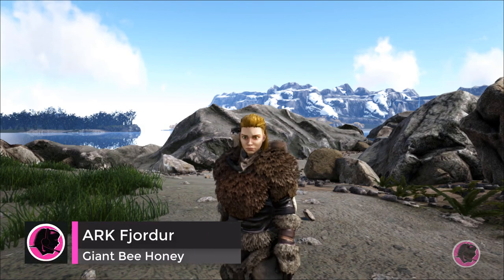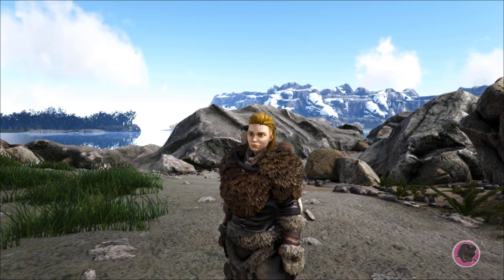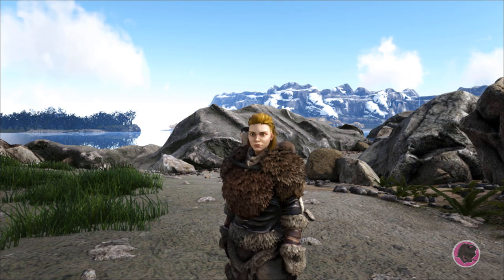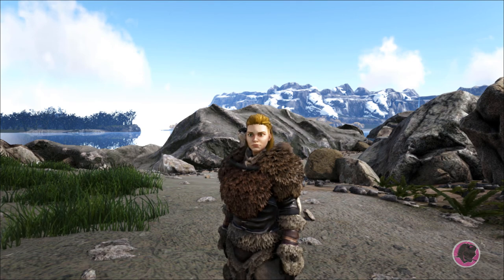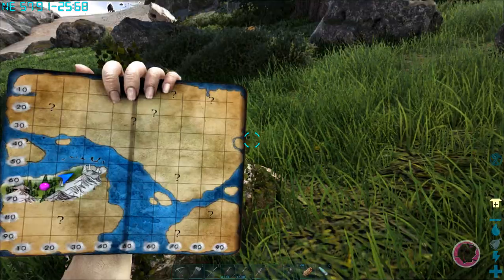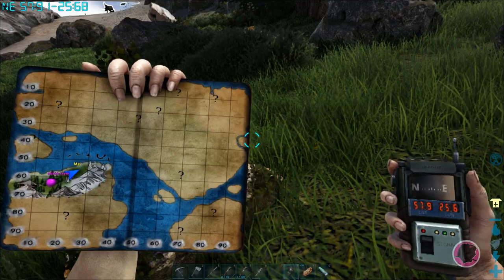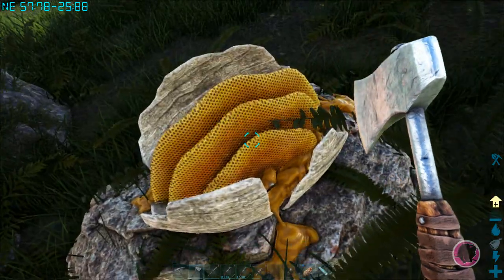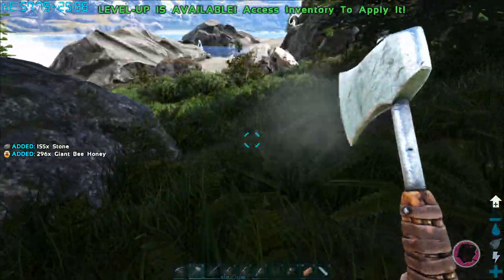Easy Giant Bee Honey! ARK Fjordur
Beginner Giant Bee Honey!

In case you didn't know, I also write fiction!

Legionnaires (Scifi with Romance) up to Chapter 17
Wilder Than Fire (mecha romance with lots of smut) First Book Complete

Where to read my first book Legionnaires - Throwing a wide net to see what works :)